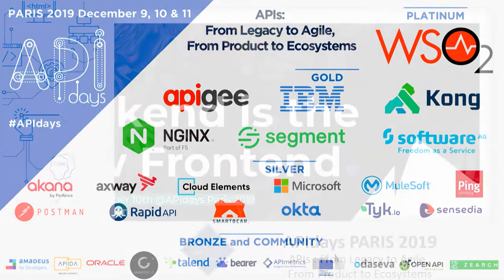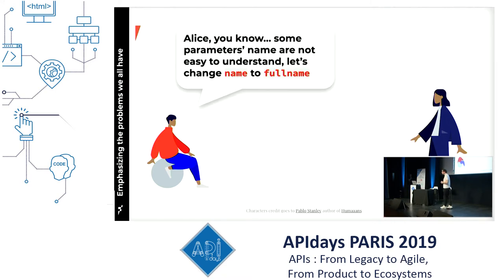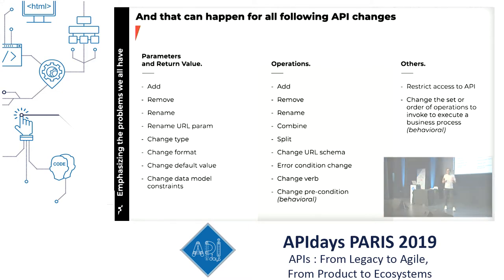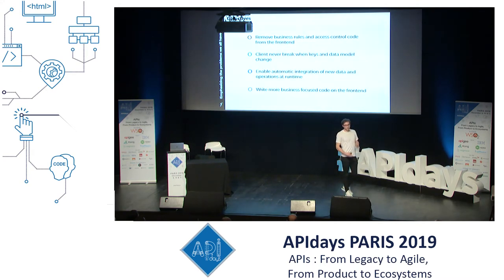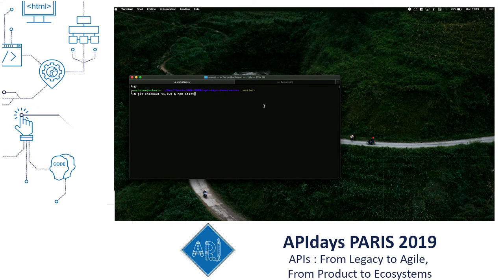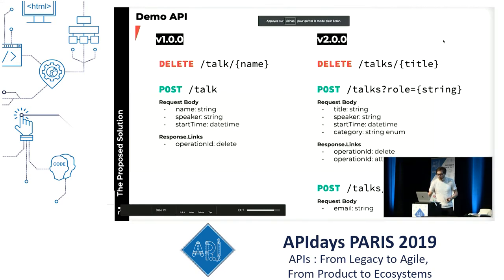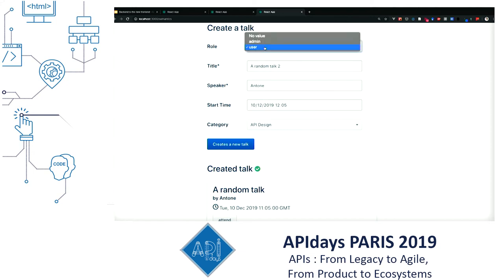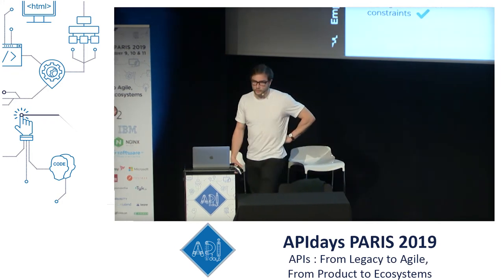Backend is the new Frontend, Antoine Cheron, Phd Student @ INRIA & Fabernovel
Backend is the new Frontend (with Open API Spec & Hypermedia controls)
 Antoine Cheron, Phd Student @ INRIA & Fabernovel